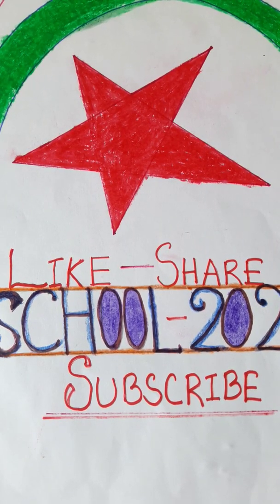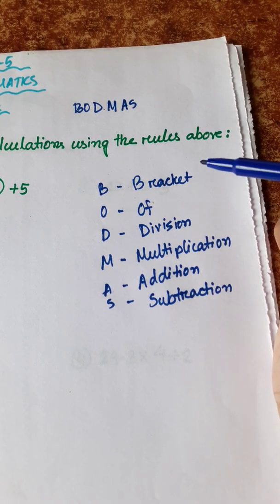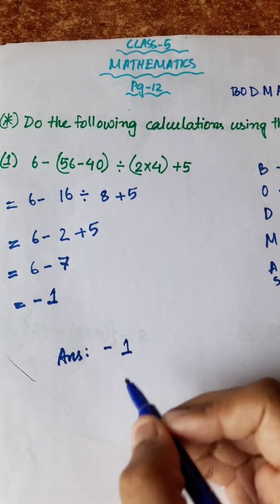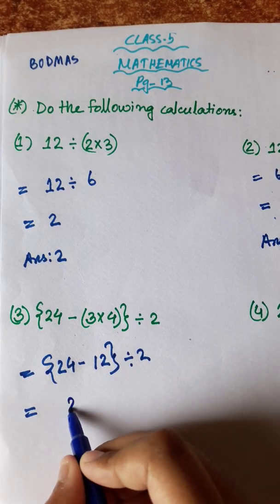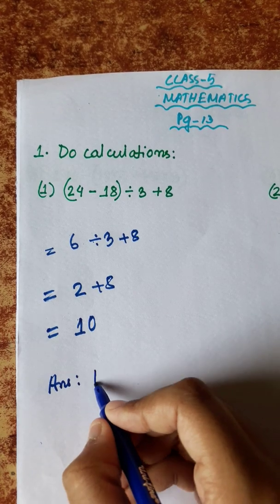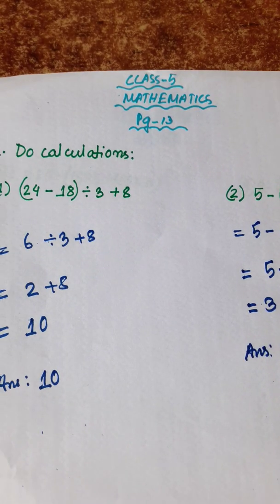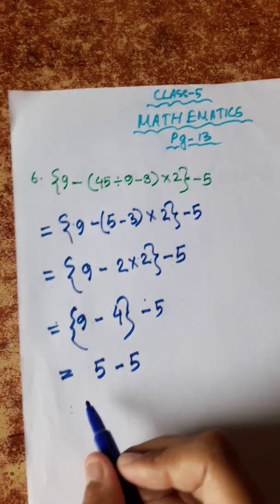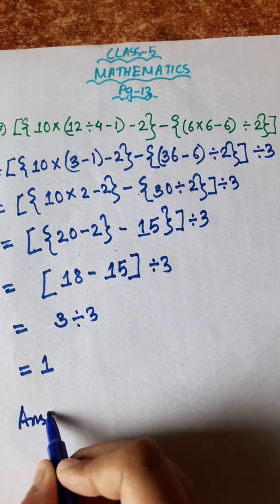CLASS 5 MATHS || CHAPTER 3 || PAGE 12,13